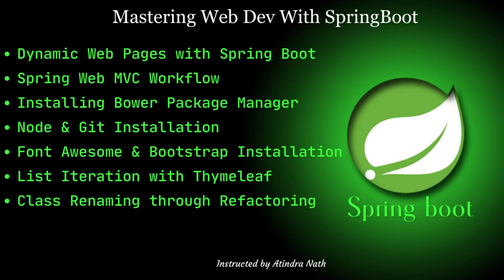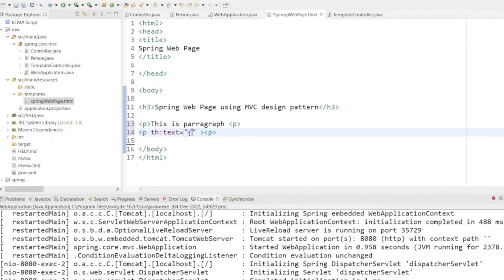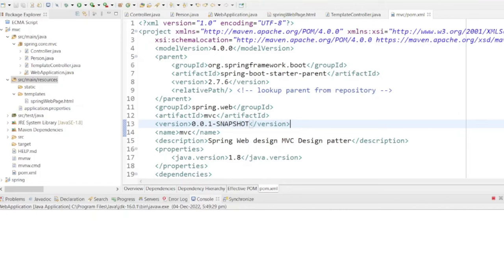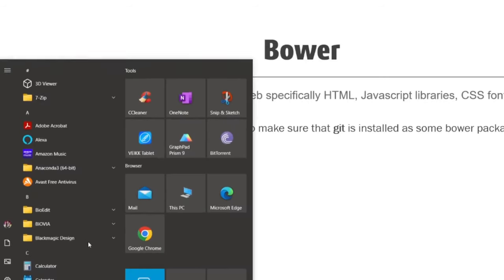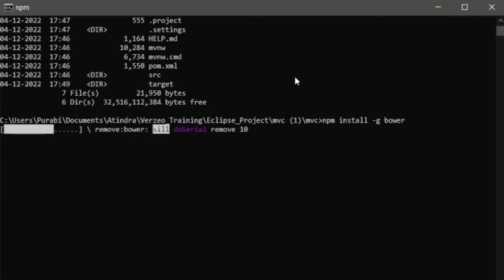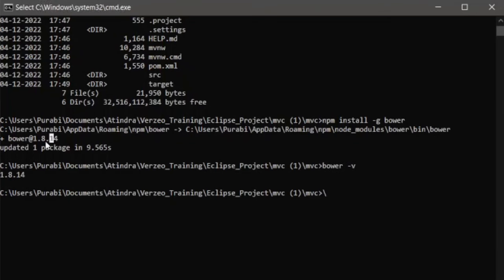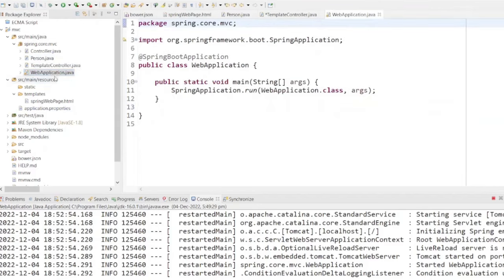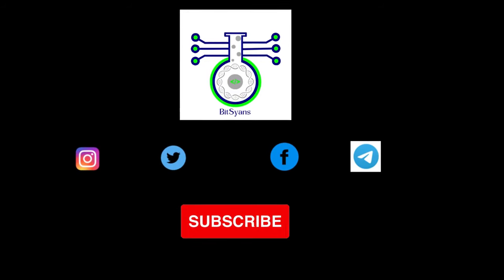Springboot: Dynamic Pages, MVC Flow, Bower, nodejs git Thymeleaf, Refactor